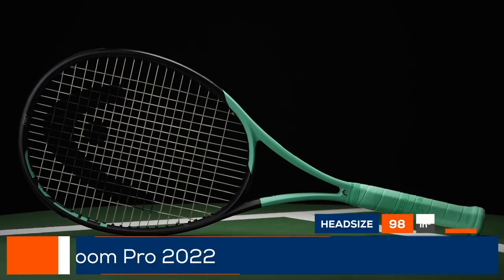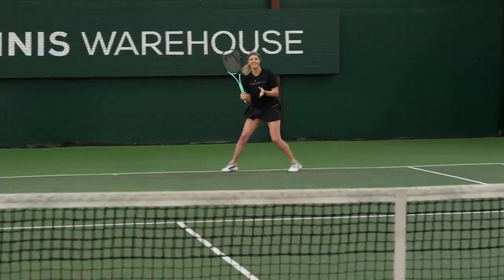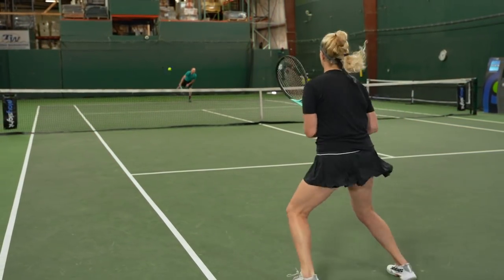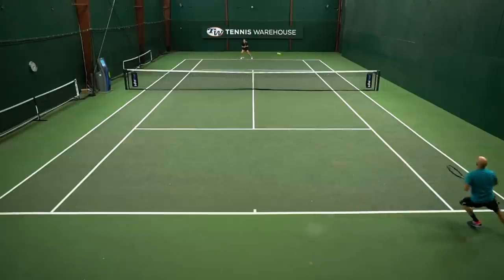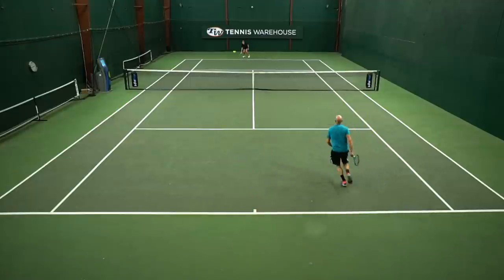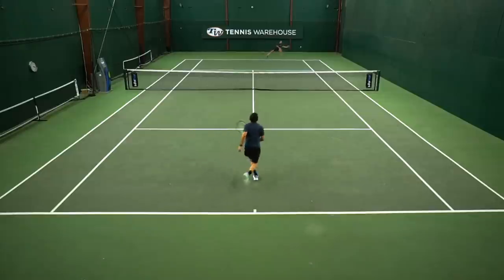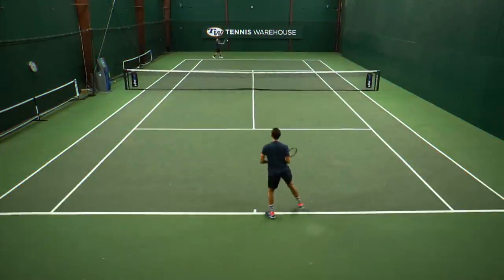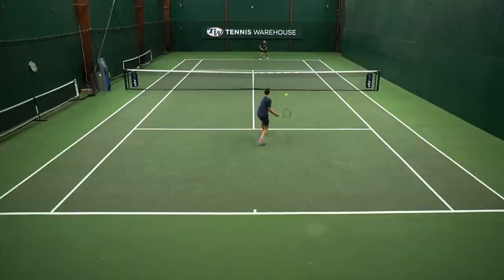Head Boom Pro 2022 Tennis Racquet Review -- YOU GOT THIS! 💥 DEMO NOW💥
As the heaviest model in the Boom family, this modern player's racquet delivers more stability and plowthrough than the other models. Did we mention the great feel and touch?